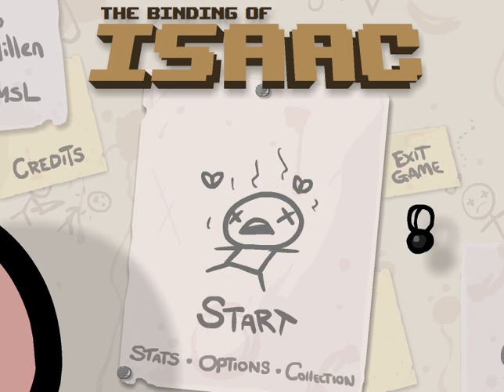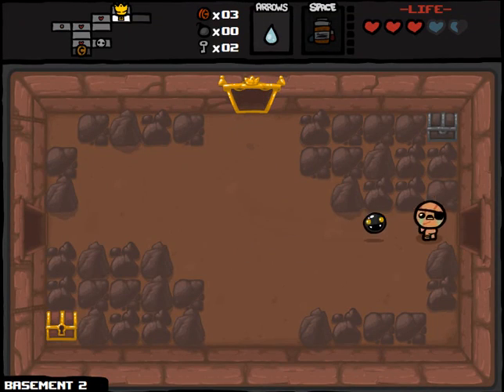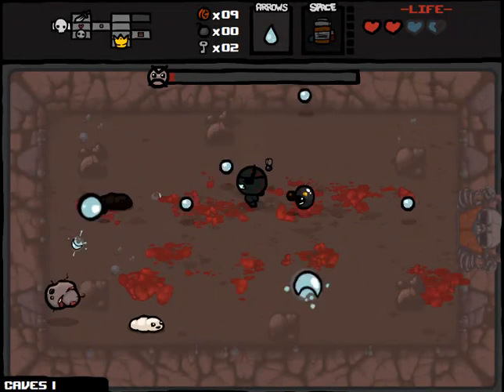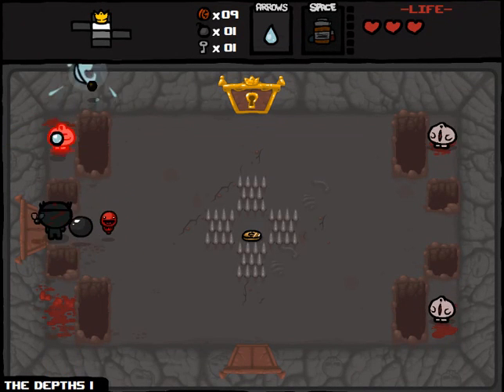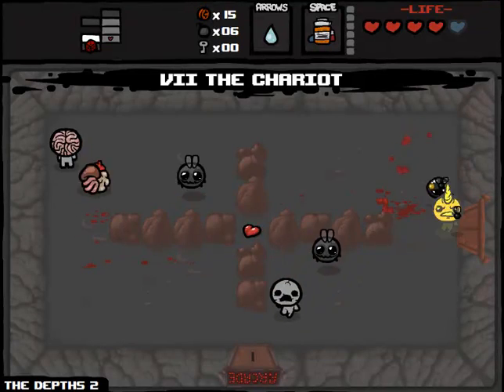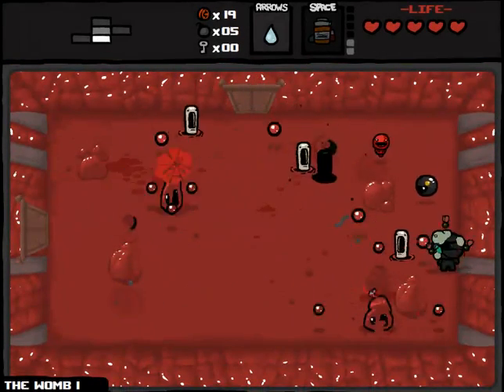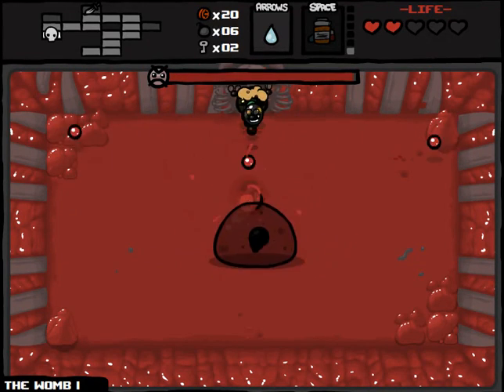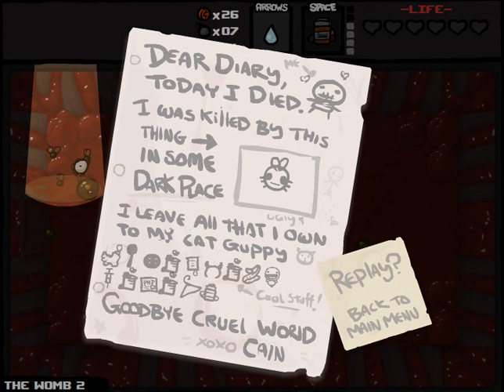Let's Play - The Binding of Isaac - Episode 42 [Meaning of Life]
Vanilla runs should be easy by now.  Much easier than the chocolate runs, at least.